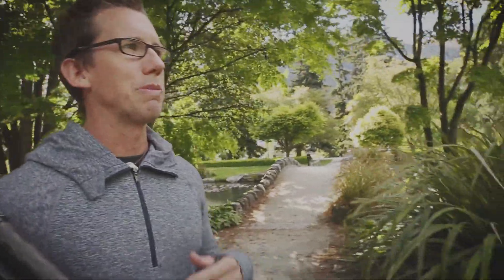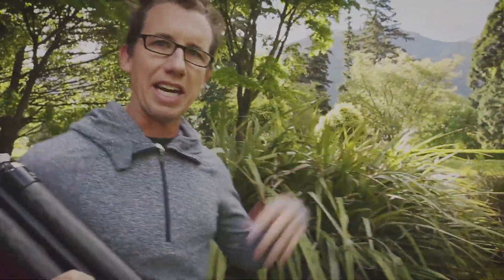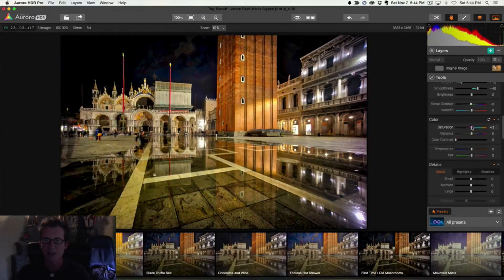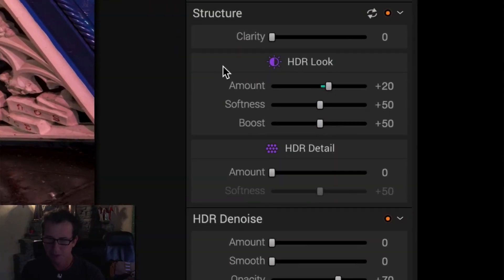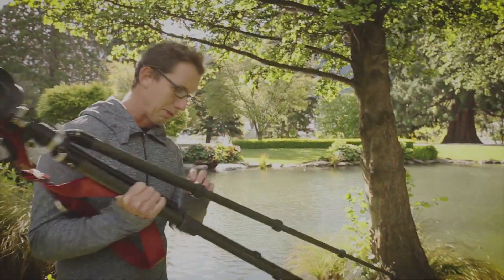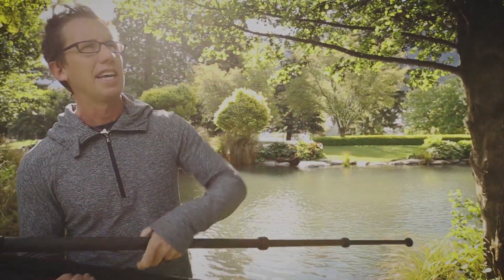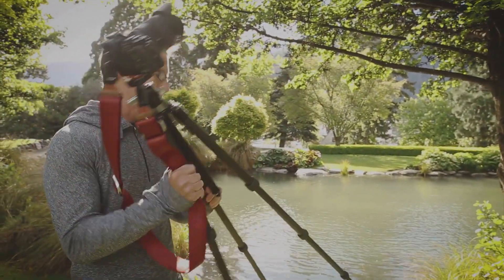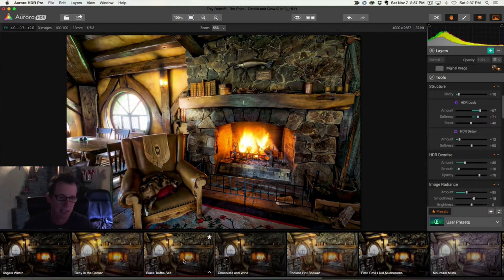Trey Ratcliff's Aurora HDR Pro Tutorial for Mac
This tutorial is specifically for using Aurora HDR Pro on a Mac. I developed this HDR software along with Macphun, an amazing company that has created many other stunning photography apps for the Mac.

I created an detailed video tutorial (60+ mins) to show how I use Aurora HDR Pro in practically every situation! From outdoors to indoors to mixes to architecture to moving objects to single photos to people photos and everything in between. As usual, I begin very slowly, aimed at total beginners, then I move on to intermediate and advanced techniques.

Take a peak inside this Aurora HDR Tutorial.